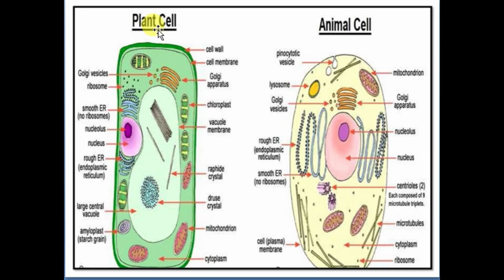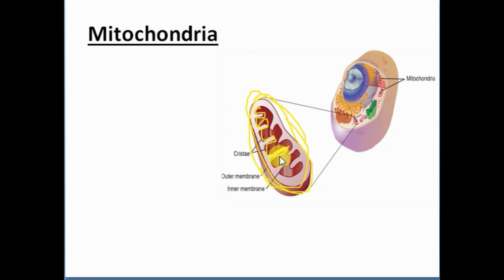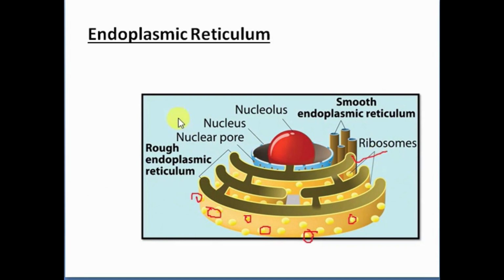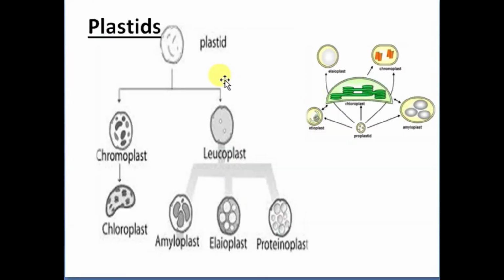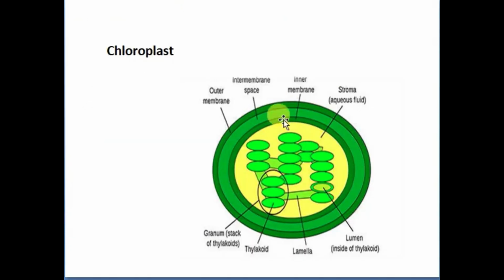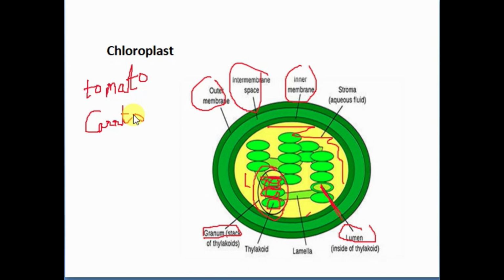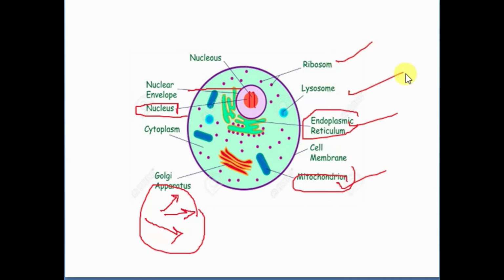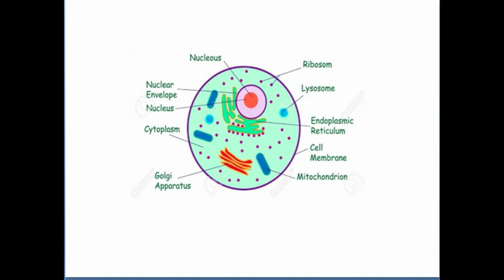Cell Biology Part-2 | NDA | CDS | AFCAT | SSB | By CRACKDEFENCE